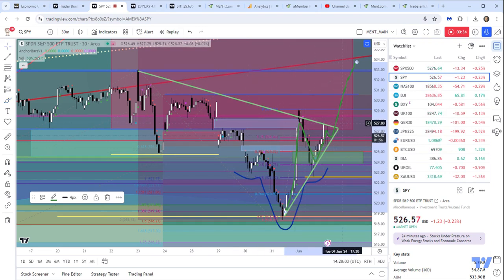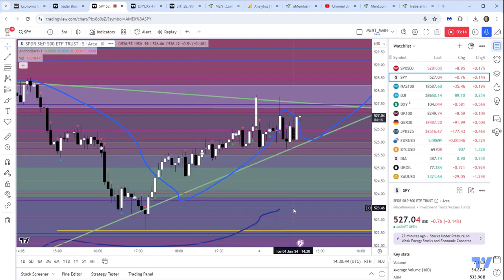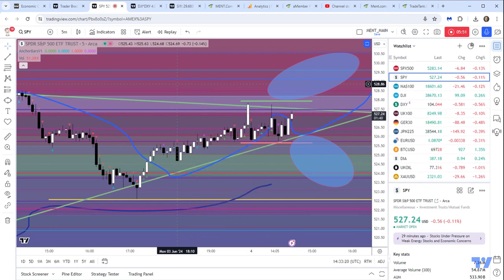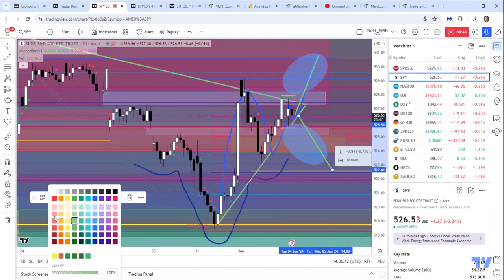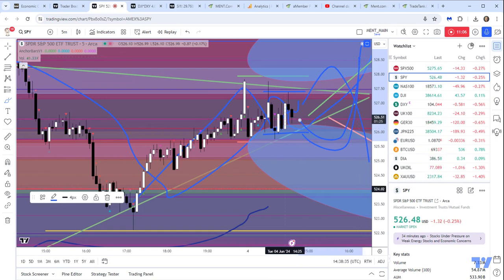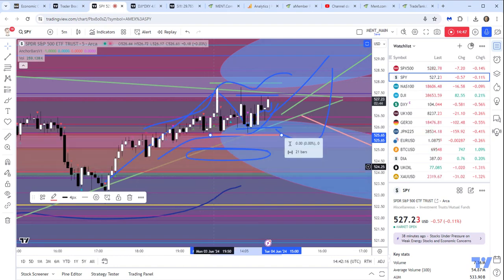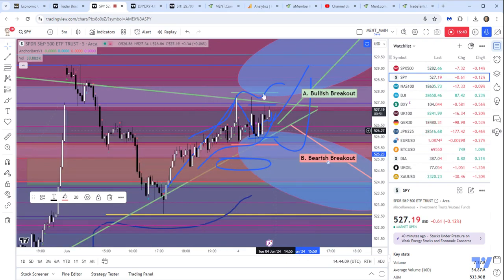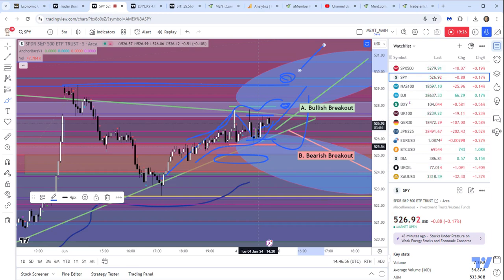The Mechanics Of Trading - Part XI - SPY Flagging Example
Part XI

I started this video because a friend asked me for help determining trends on multi-interval (time frames) and asked how I look at trading across multiple intervals. Asking how to best setup/use price trends to capture the best trade setups.

Essentially, it comes down to three key components...

A. Initial reversal/impulse waves should be traded lightly (if at all). They are the "potential price reversal setups" that are usually the most dangerous for traders (and often fairly short in length).

B. Looking for the second wave to form provides traders with the opportunity to catch the bigger Wave-3. This wave forms after the impulse (Wave-1) and a corrective wave (Wave-2), which must stay below any previous ultimate high or above any previous ultimate low.

C. Wave-3, and Wave-5 if applicable, are where traders can flex their muscles related to trade size using the techniques I present to try to capture the MEAT (Sweet Spot) of any trend.

Remember, after Wave-3, you must prepare for the potential end of a trend setup where volatility is likely to increase and risks become a bit more elevated.

I go over multiple techniques in this video.

Fibonacci techniques and Fibonacci Price Theory
Anchor Bars (breakaway bars)
Using Fibonacci Retracements to identify key support/resistance levels for trending
Stochastics
RSI
Wave formations (ZigZag)
and Others

This video is designed as an instructional video to help you incorporate usable techniques into your own trading style.